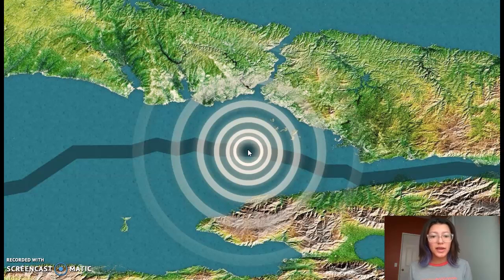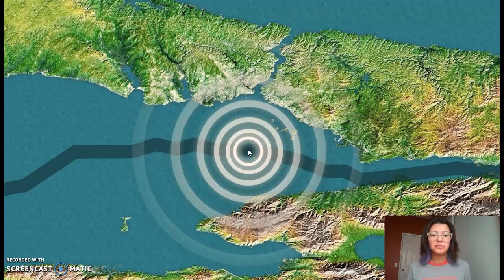Exercise 3 P Waves and S waves